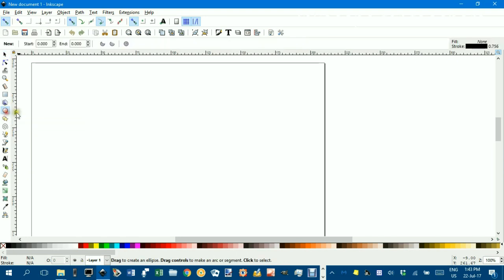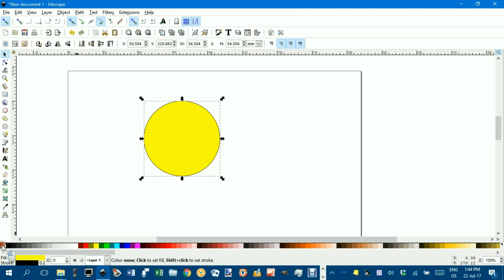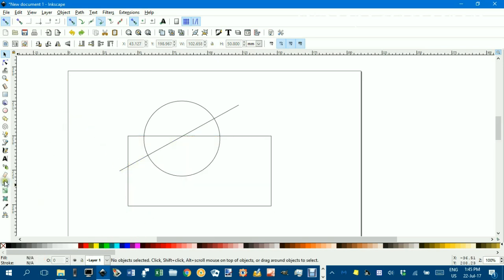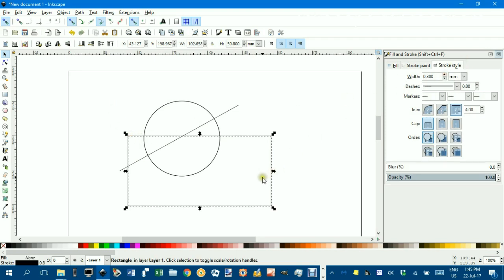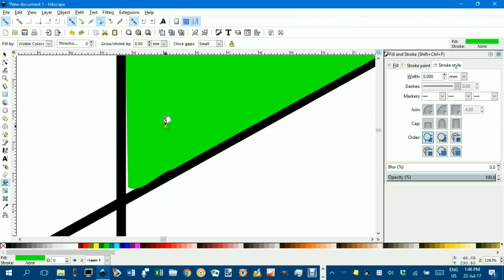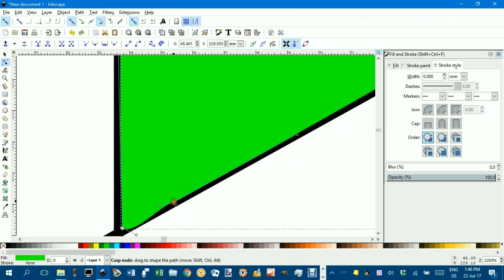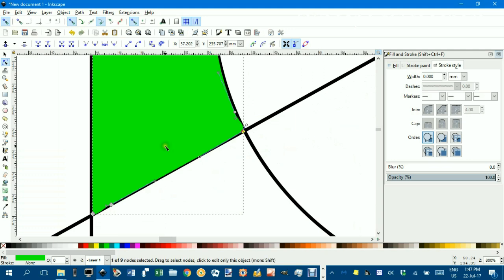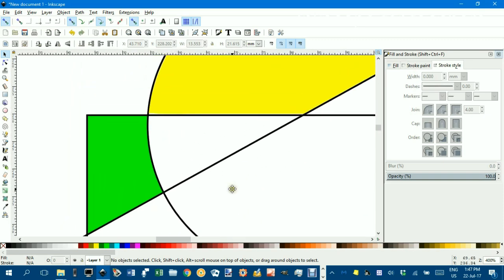Bucket tool GP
Inkscape's bucket fill tool is quite inaccurate, but still useful. Here I show how to get around the inaccuracy of this tool.